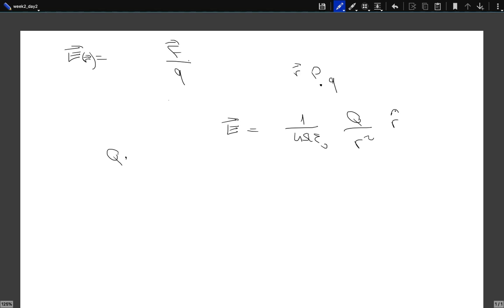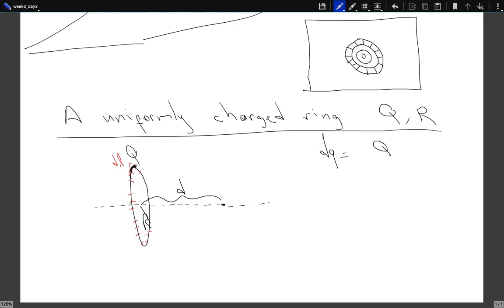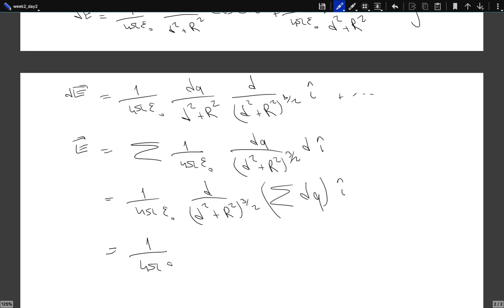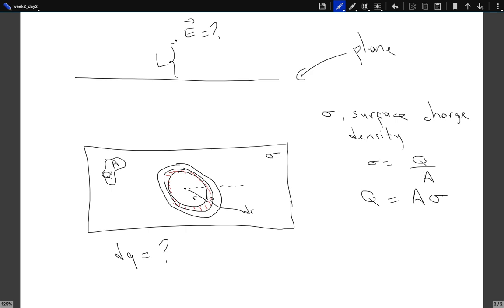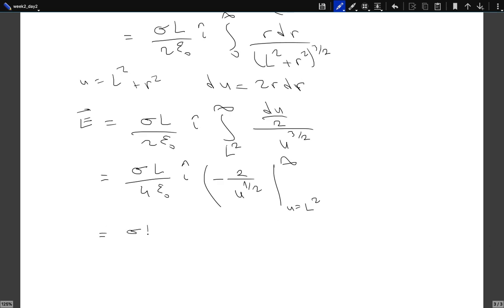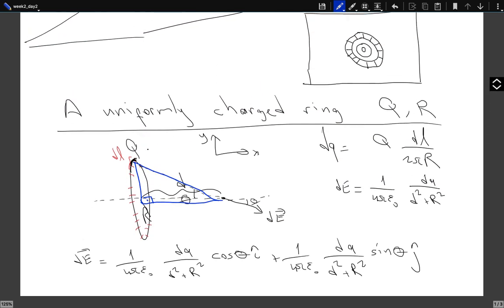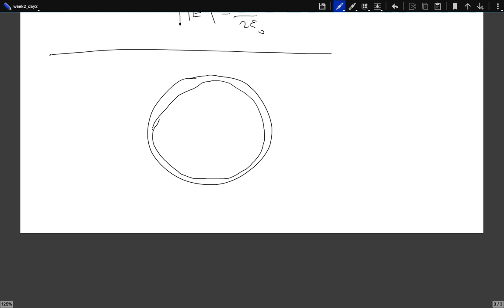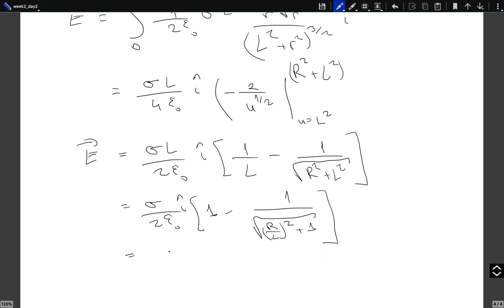20182 phys106 week2 day2 hour1